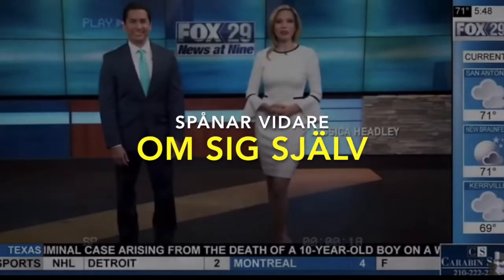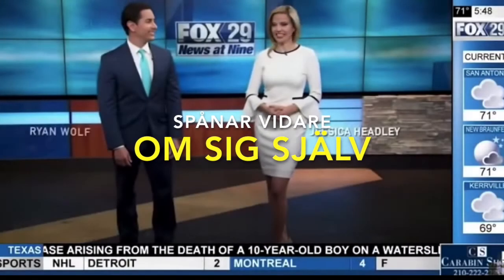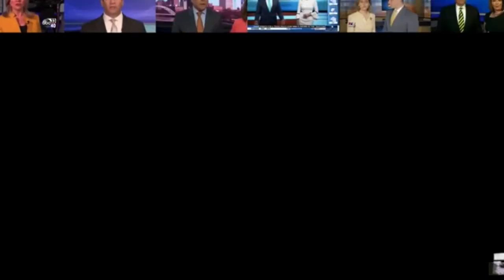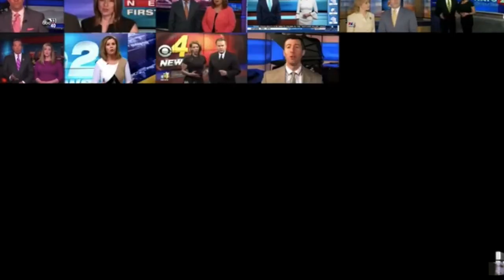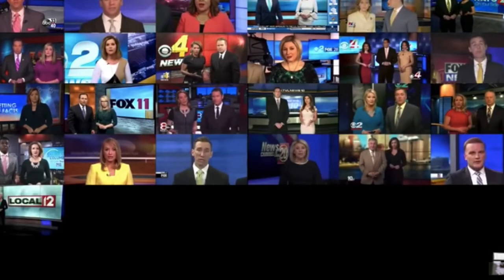ImplodeX spånar vidare - inspiratör sökes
Statspsykolog undanbedes, men gärna en shaman eller sagokung tack..